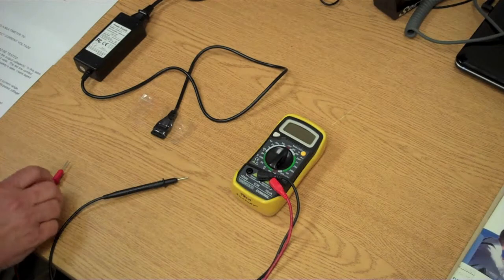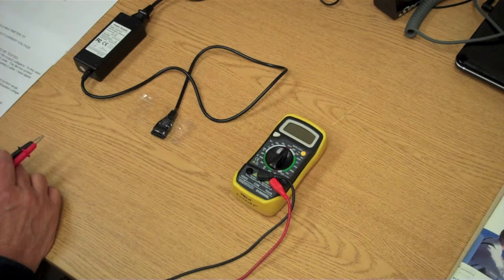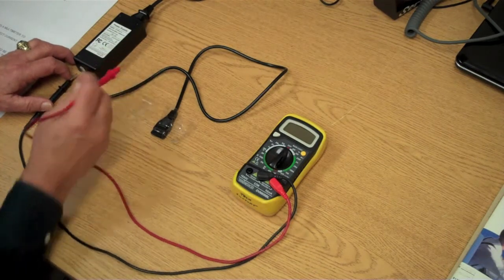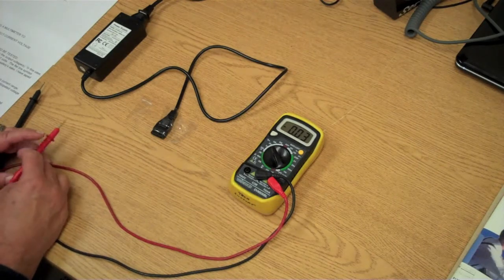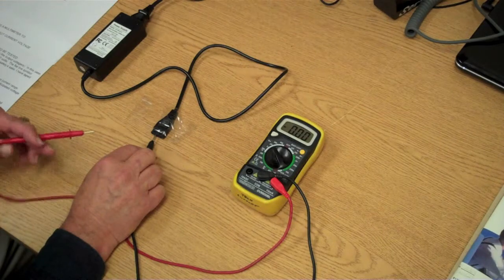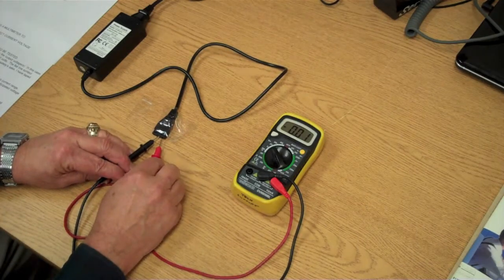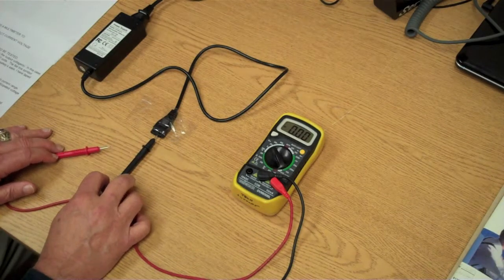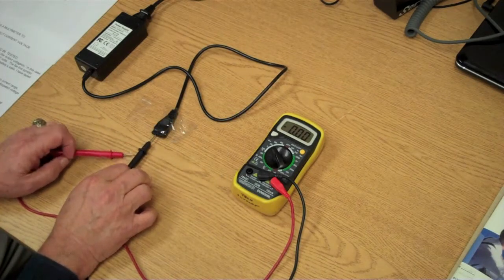Product: How to Use a Multimeter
Micro Center Tech Support shows you how to use a multimeter to measure direct voltage on a notebook adapter.